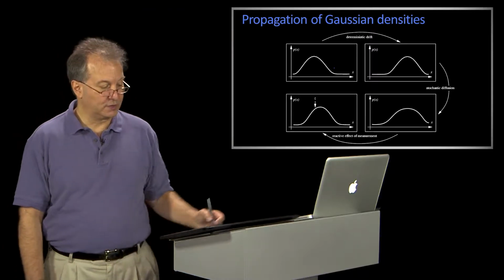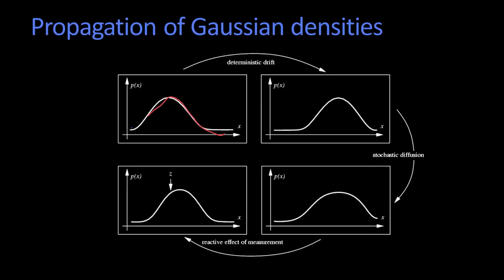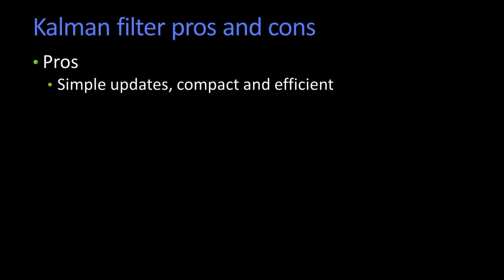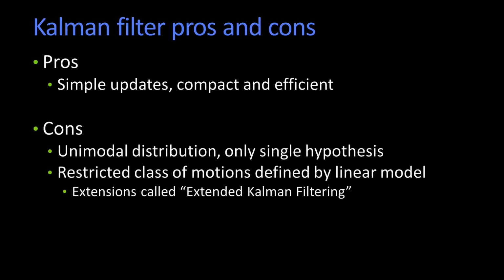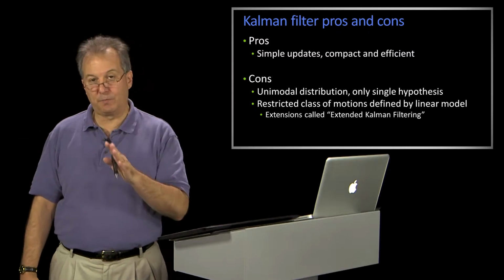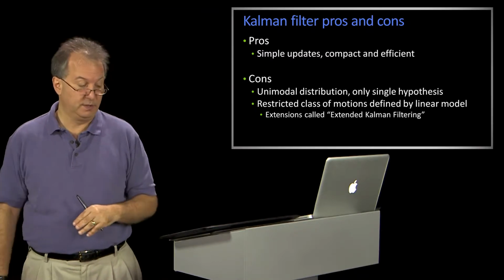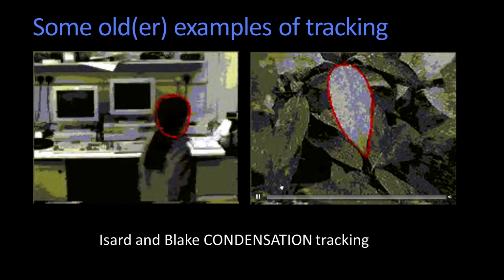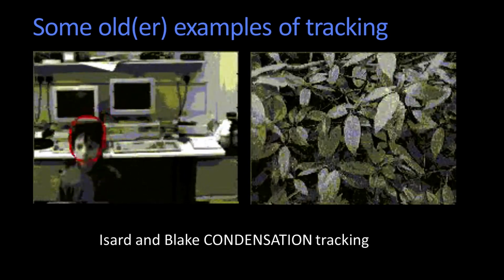Propagation of Densities